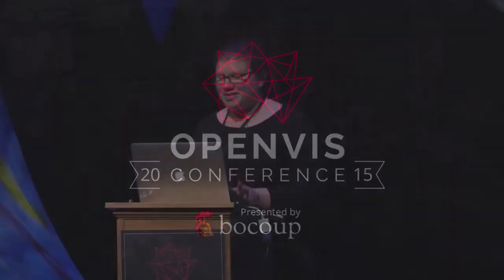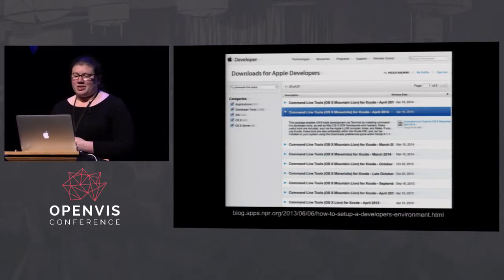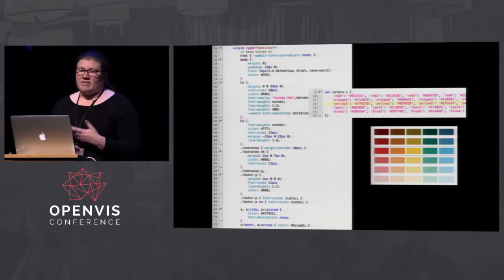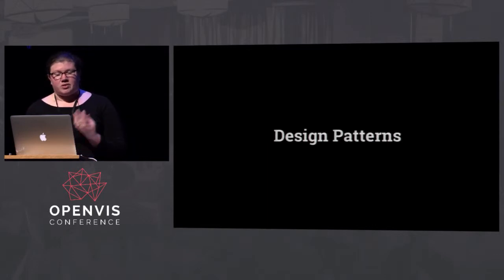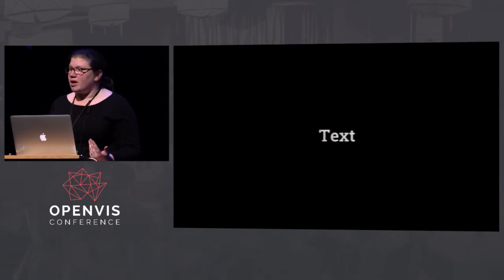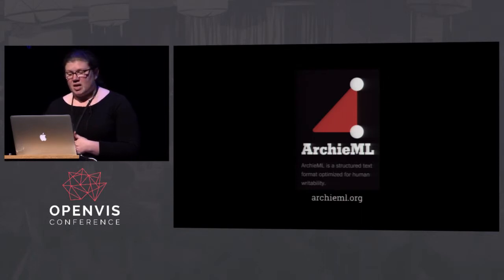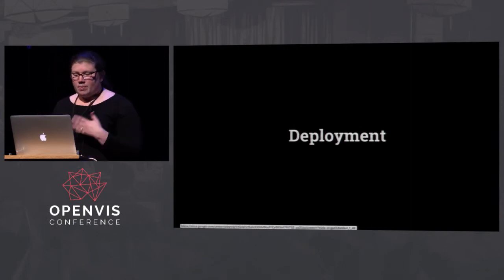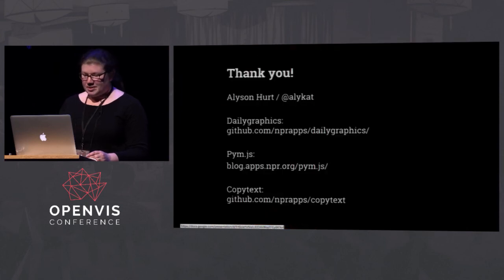DATA VISUALIZATION ON A DEADLINE Alyson Hurt